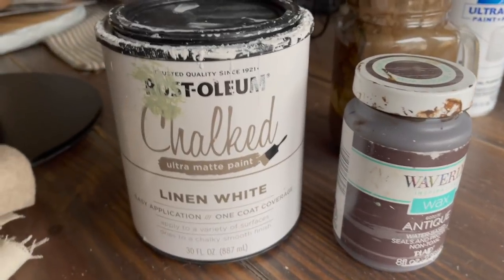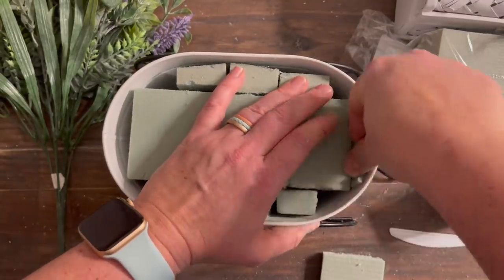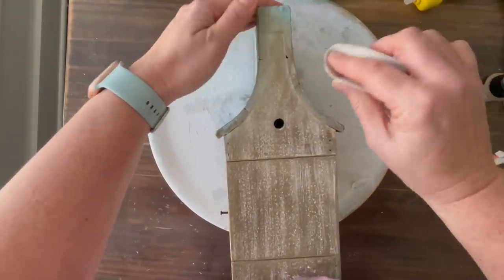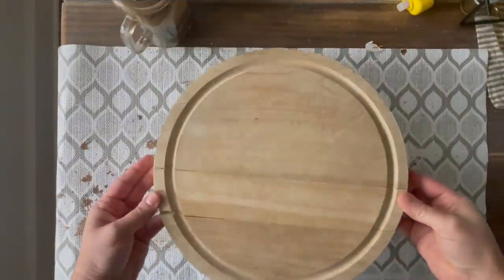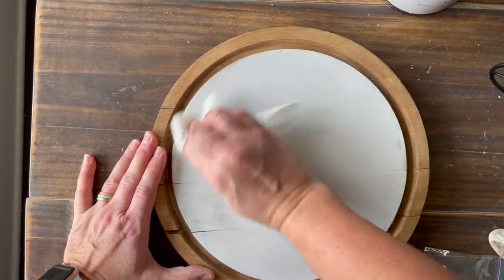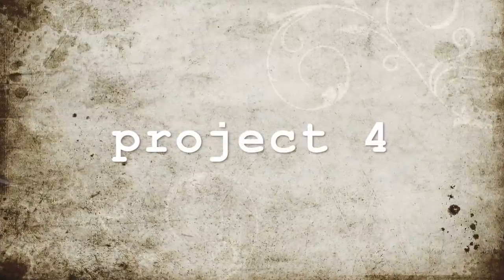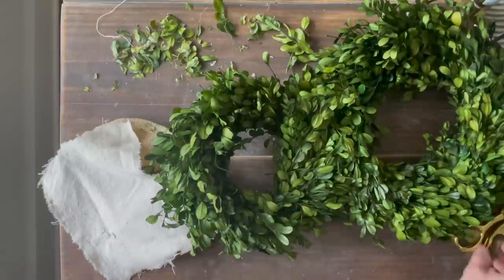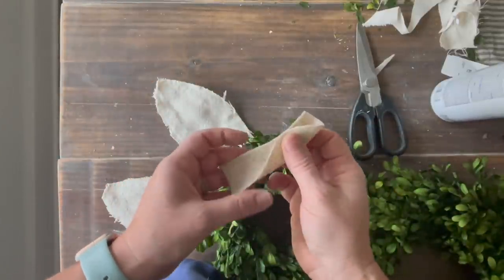Thrift Flips for profit ~ Spring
In this video I do 5 thrift flips for profit to get ready for my booth opening on March 1st.  I am ready for spring and this video proves that I am creating with spring in mind!  Thank you for joining me and Happy Making!